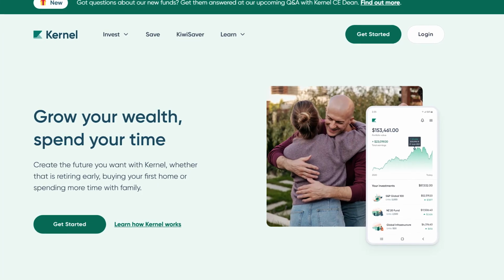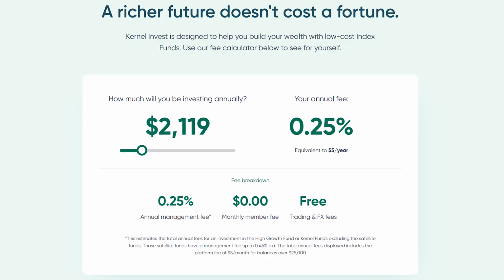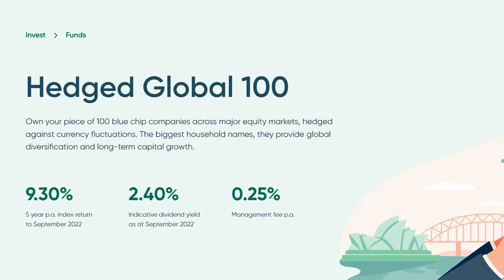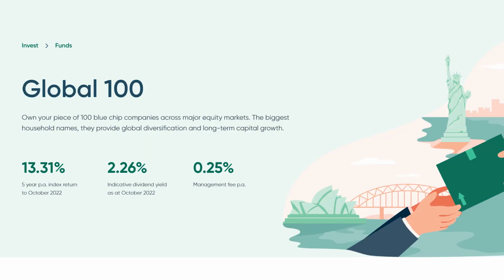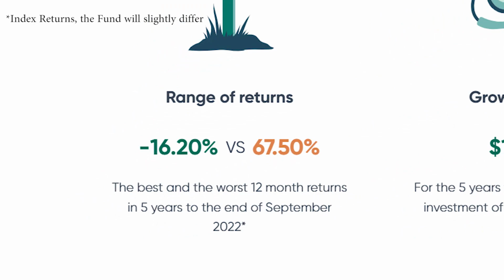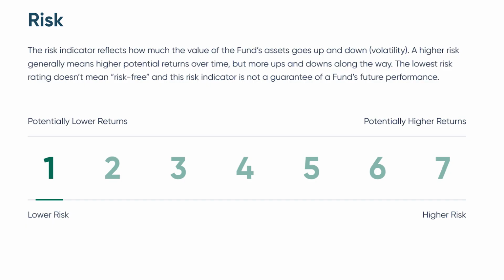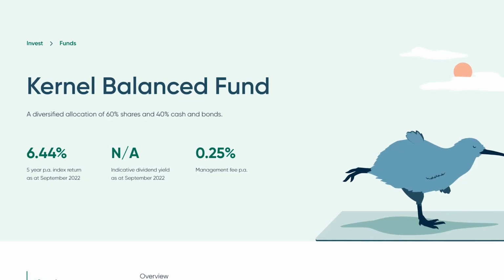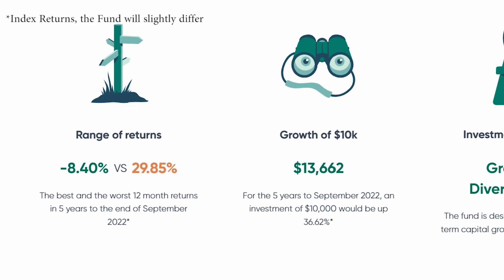3 New Kernel Funds in November 2022 | Cash Plus | Balanced | Hedged Global 100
In November 2022, Kernel launched three new funds for investors. In this video I walk through what the funds are, their fee structure, indicative index performance, and how the funds fit in with the overall Kernel fund offering.

Kernel S&P Global 100 (NZD Hedged) Fund
The fund is passively managed and invests in globally listed multi-national blue-chip companies, such as Amazon and Google. The Fund targets a position of being fully hedged back to New Zealand dollars, meaning the performance will be solely linked to the performance of the underlying stocks and not the currencies they're denominated in.

Kernel Balanced Fund
A diversified fund mainly comprising several of the Kernel Funds, targeting balance of risk through holding both growth assets and an allocation to
lower-risk income assets and suitable for medium to long-term investors comfortable accepting some volatility.

Kernel Cash Plus Fund
The fund is actively managed and invests in short-term New Zealand fixed interest-bearing assets and other cash and cash equivalent investments.

// TIMESTAMPS
► 0:00      Intro
► 0:58      Kernel Overview
► 2:15      Fund 1: Hedged Global 100 Fund
► 5:01      Fund 2: Kernel Cash Plus Fund
► 6:25      Fund 3: Kernel Balanced Fund
► 7:25      Outro

Song: Skylines - Anno Domini Beats